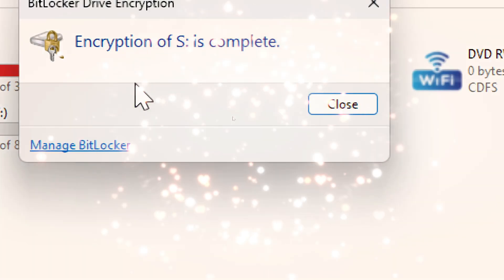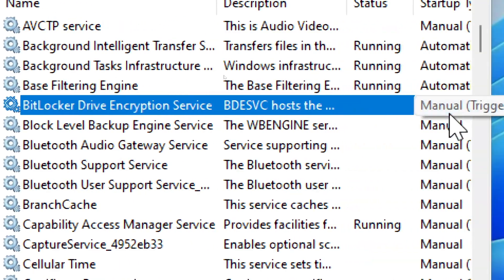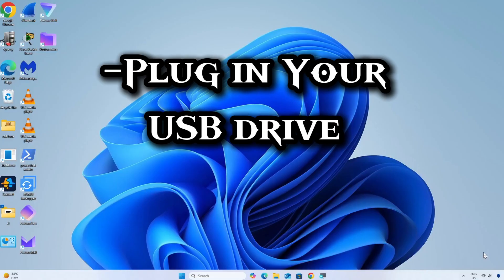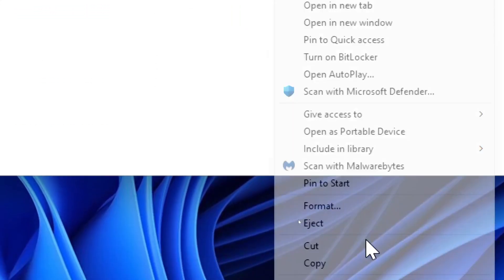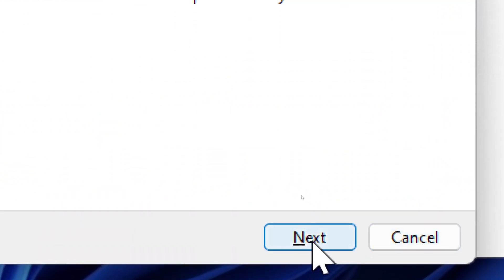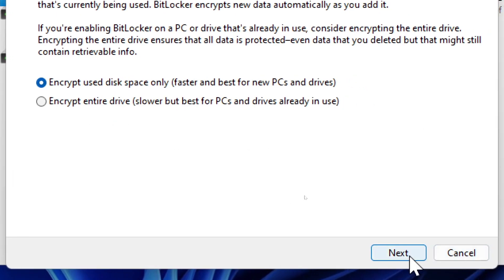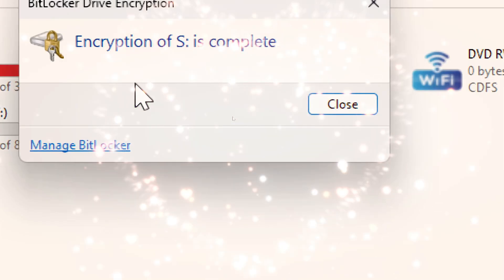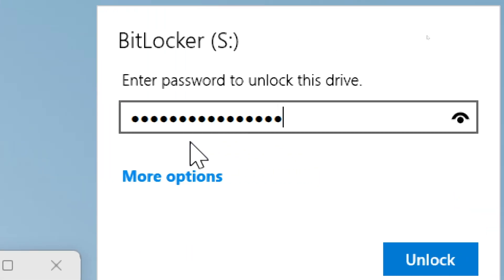How to Lock SanDisk Pen Drive with Password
PROTECT YOUR USB DRIVE FROM HACKERS! 🔐 Password-Lock Any Pen Drive in 5 Minutes 🚨
Learn how to lock your SanDisk pen drive with a password using Windows’ built-in BitLocker encryption. No third-party software needed—keep sensitive files, photos, and documents safe from unauthorized access!
Lock your SanDisk pen drive with a password using BitLocker USB encryption on Windows 11, password-protect your drive, manage recovery keys, and ensure SanDisk USB security with this step-by-step guide for Windows Pro encryption and secure flash drive password protection.

🔐 Step-by-Step Encryption Guide
1. Enable BitLocker Services
Press Win + R → Type services.msc → Find BitLocker Drive Encryption Service → Set to Automatic and Start it.

⚠️ Note: BitLocker works only on Windows Pro, Enterprise, or Education.

2. Activate BitLocker on Your SanDisk USB
1️⃣ Right-click the USB drive in File Explorer → Turn on BitLocker.
2️⃣ Set a Strong Password:

At least 8 characters, mix uppercase, numbers, and symbols.
3️⃣ Save the Recovery Key:

Choose Microsoft account, file, or print—never store it on the USB!

3. Choose Encryption Settings
Encryption Type:

Entire drive (most secure) or Used space only (faster).

Encryption Mode:

Compatible mode (older Windows) or New encryption (Windows 10/11).

4. Start Encryption
Click Start Encrypting → Wait for completion (time depends on USB size).

Eject safely → Your USB is now locked!

🔓 Accessing Your Password-Protected USB
1️⃣ Plug into any PC → Enter your password at the BitLocker prompt.
2️⃣ Forgot password? Use your Recovery Key to unlock files.

💡 Pro Tips for Maximum Security
Avoid Windows Home Edition? Use free tools like VeraCrypt or USB Safeguard instead.

Backup Recovery Key: Store it in a password manager (e.g., Bitwarden) or cloud storage.

Physical Security: Combine encryption with a USB lockbox for double protection.

Firmware Updates: Check SanDisk’s site for SecureAccess tools if BitLocker isn’t your style.

❓ FAQ (Viewer Questions Answered)
Q: Can I use BitLocker on Mac/Linux?
A: No—use VeraCrypt for cross-platform encryption.

Q: What if I lose my password AND recovery key?
A: Data is irrecoverable—always backup the key!

Q: Does BitLocker slow down the USB?
A: Minimal impact—modern USBs handle encryption seamlessly.

Q: Can I encrypt only specific files?
A: No—BitLocker encrypts the entire drive. Use 7-Zip with AES-256 for file-level encryption.